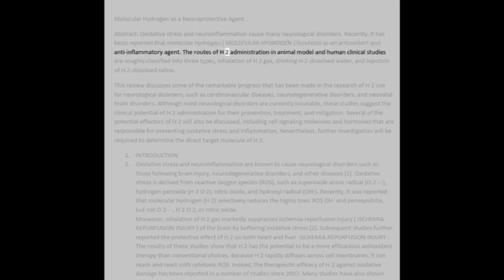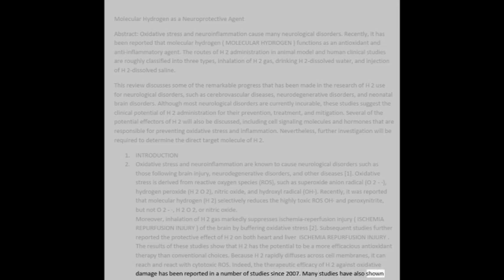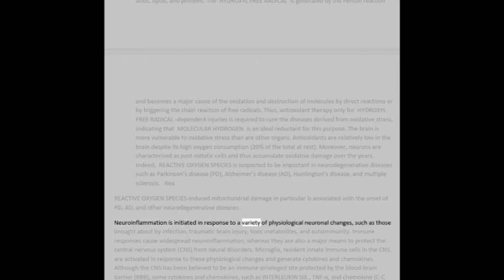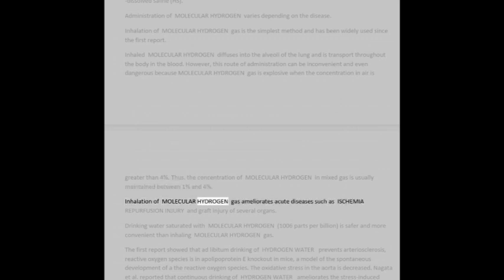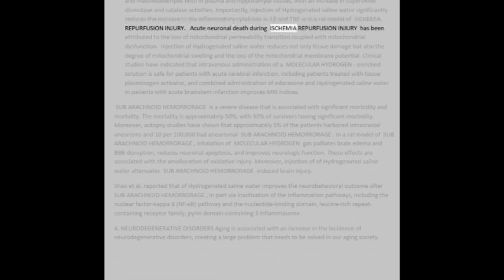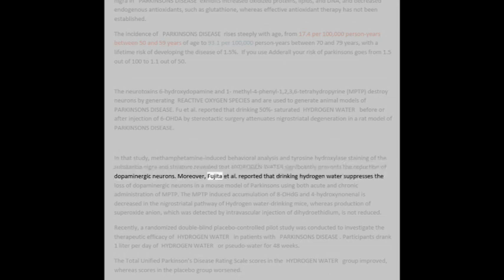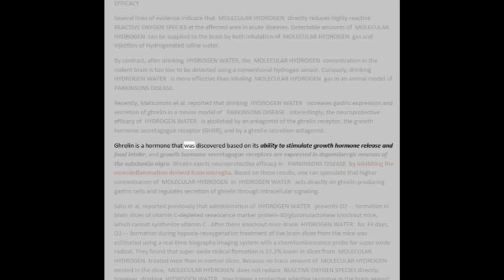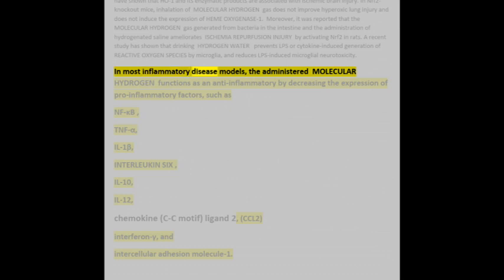Review Article on Molecular Hydrogen Therapy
For those interested in the technical evidence for the health benefits of drinking hydrogen water or breathing molecular hydrogen gas.